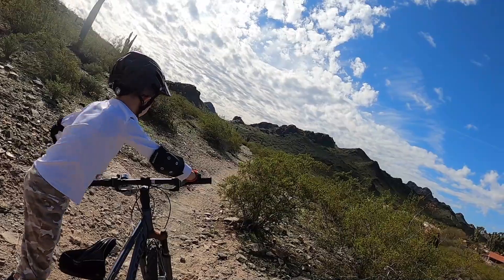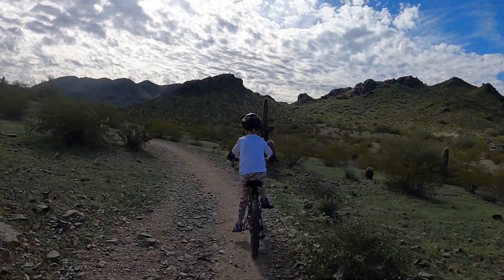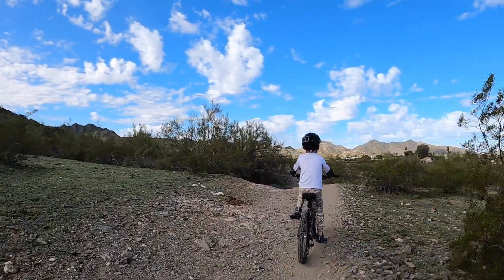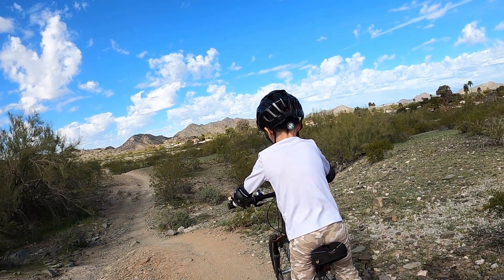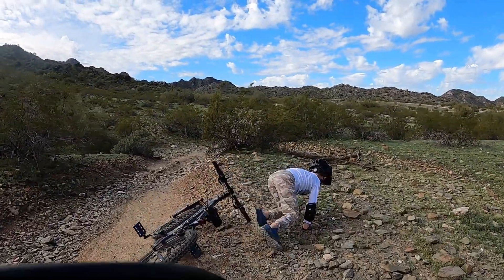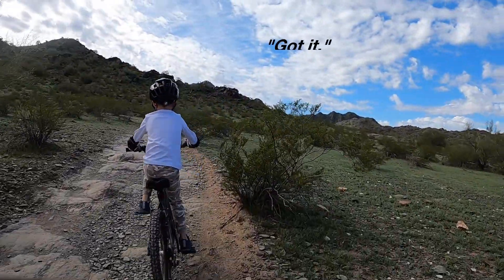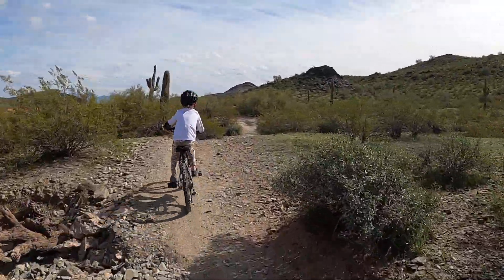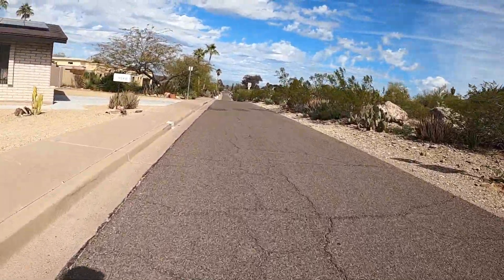Maddox Mountain Biking Phoenix Mountain Preserve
6 Year old Maddox Mountain Bike Ride